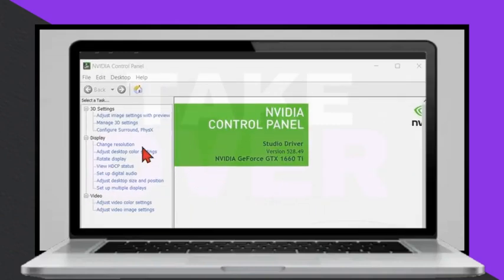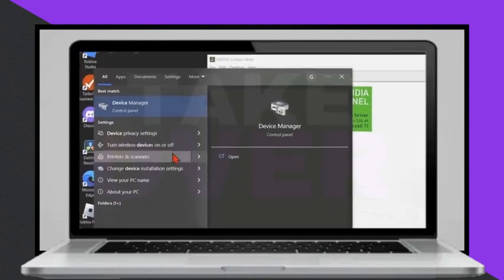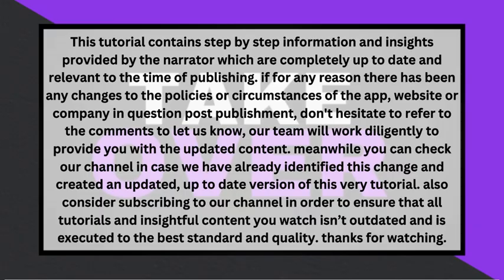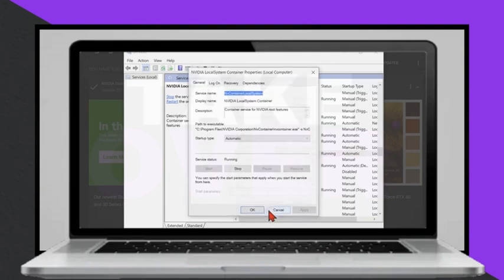How To Fix NVIDIA Control Panel Display Settings Missing or Not Showing 2025